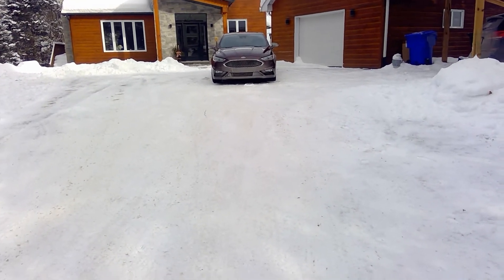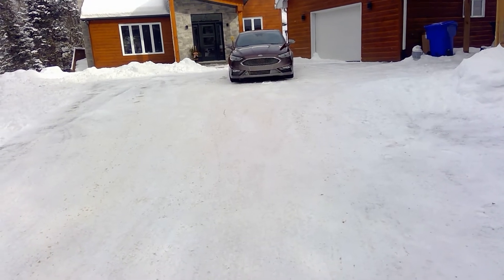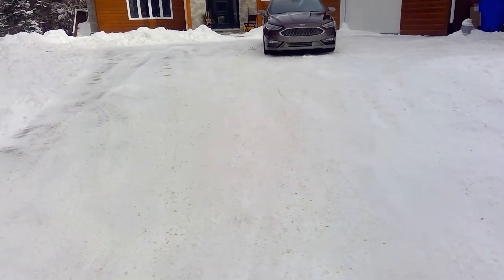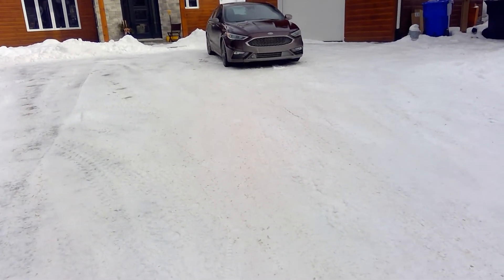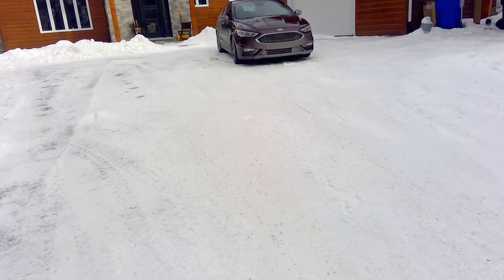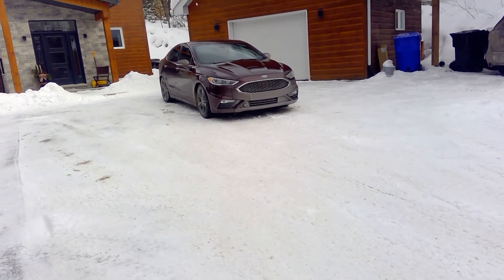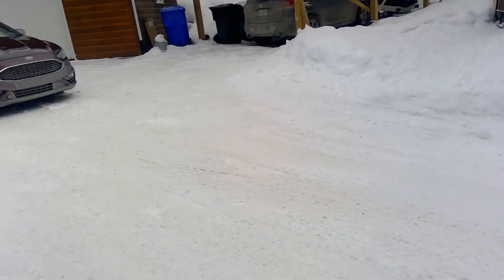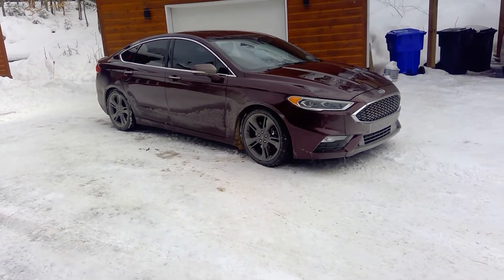TUNING in Sub-Zero Temperature Is It SAFE? Winter BOOST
XRP wallet
rKqiMt8pcYnXUCf3ZVPnDcgdqG5ABEocv5

 BTC wallet
37QgRxzzgZjriUk5zGTmHnLPFagSB67Goq

 BCH wallet
pzt85xl5ma8qy3c83unknum9llel6ad2qyr26yrh4j

 ETH wallet
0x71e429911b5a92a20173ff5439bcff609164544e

 LTC wallet
MBimtjGa9Yq6AsLmnrZMqYM3gcQVCYLrXZ

EOS wallet
jcwrwji3j5ge

 AAVE wallet
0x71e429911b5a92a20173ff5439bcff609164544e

On my 12th revision on my custom big turbos upgrade. Winter or summer, WOT and data logging, no other way to do this.